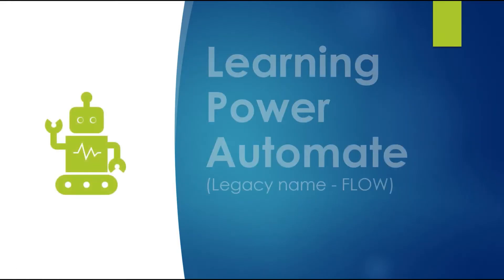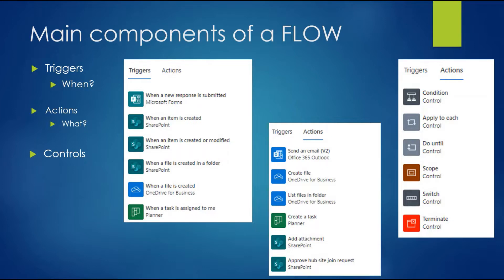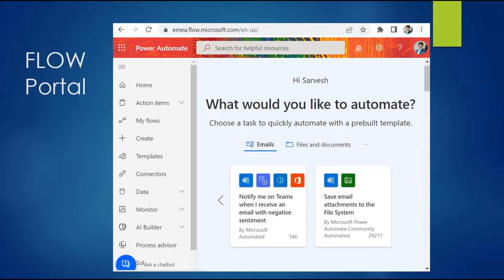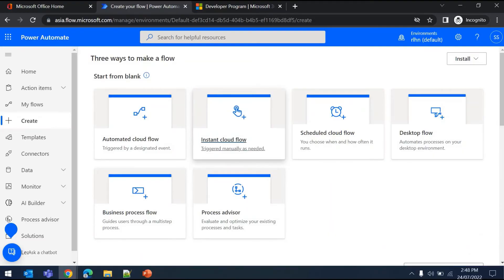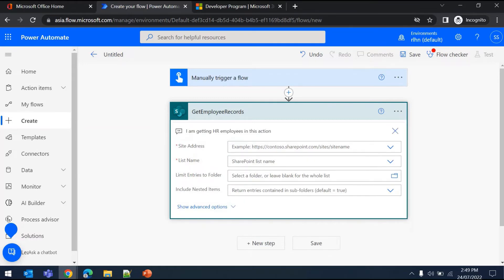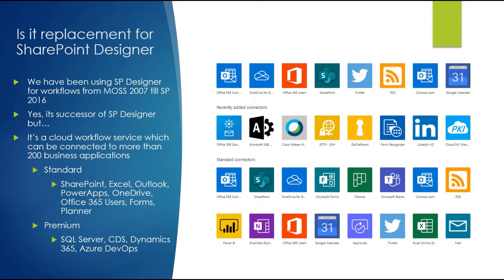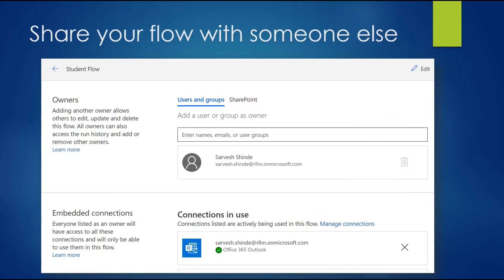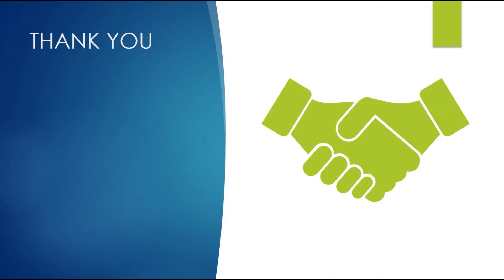Power Automate Basics | FLOW | Learn Power Automate | Power Platform for Beginners | Tutorial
In this video we will be learning everything about Power Automate.

If you are not a working person and wants to do hands-on on Office 365 apps then you can subscribe to free trial of Office 365 using developer program for 90 days and renewable -